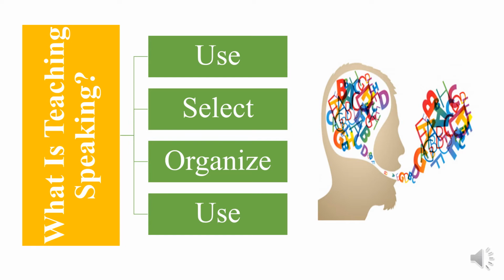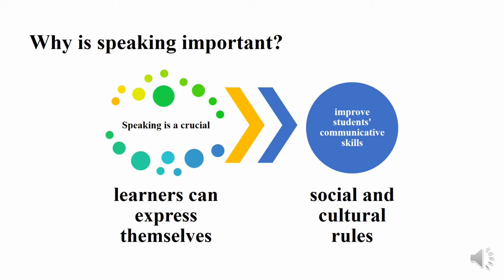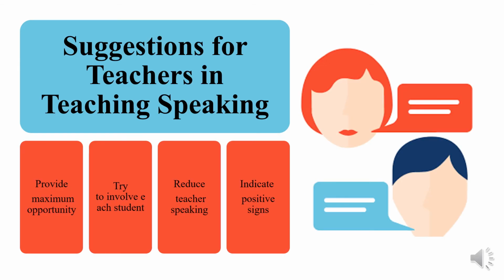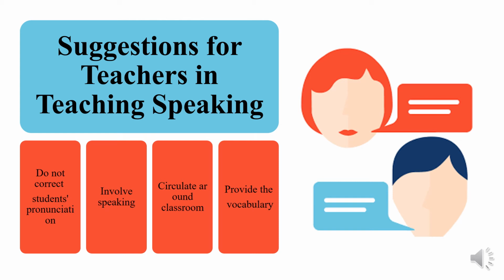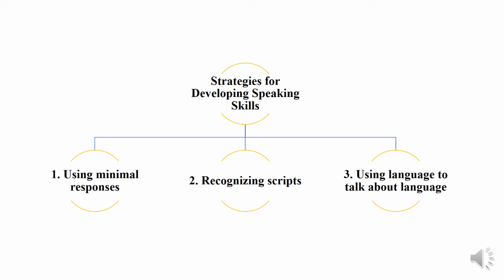Teaching Speaking 2| تدريس التكلم٢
Refrence: Principles of language learning and teaching